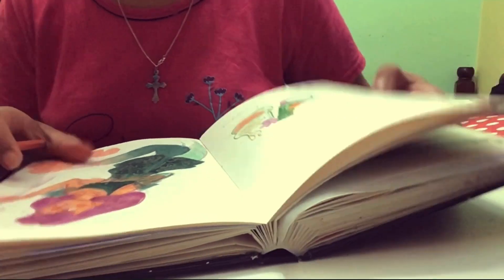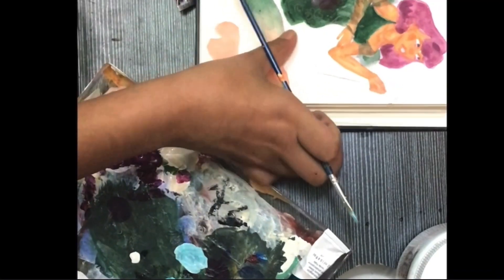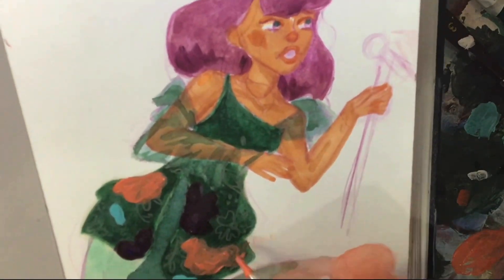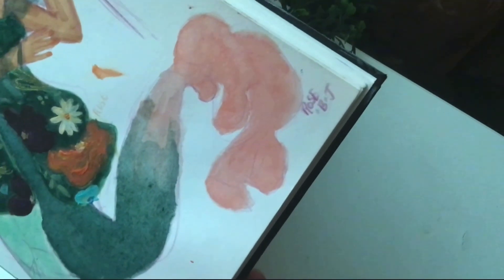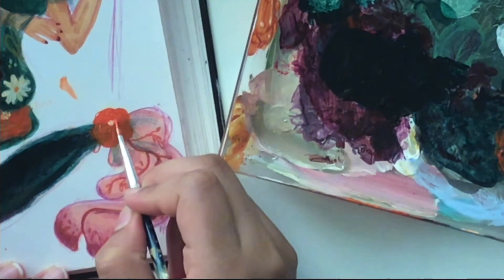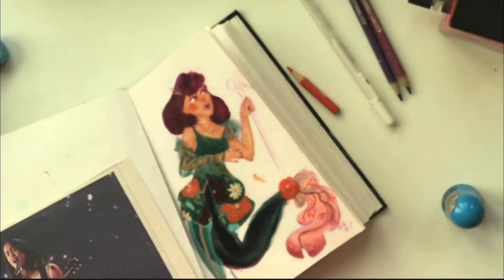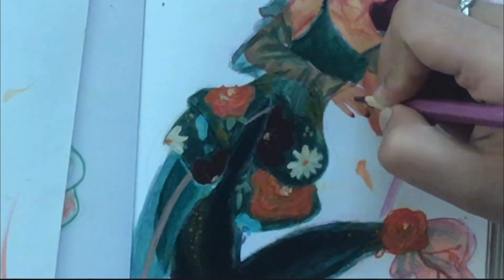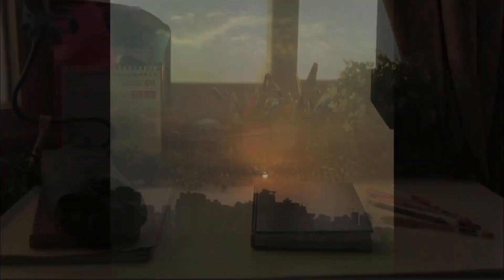It’s time…..Goodbye🥀🌒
This is something I’ve been wanting to inform u guys some time ago but I couldn’t...
A lot has been going on & changes taking place & this is just one of those changes

I’m not sure wht this new chapter has in store but hopefully things turn out for the best😌
- Rose.B.J